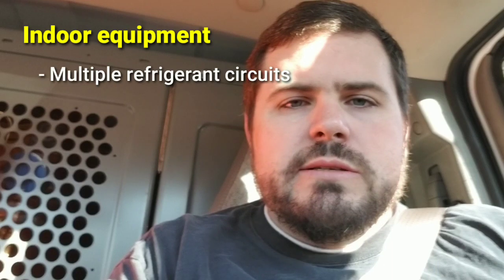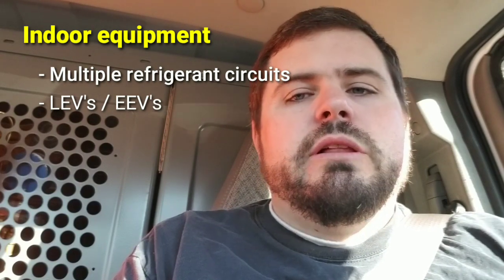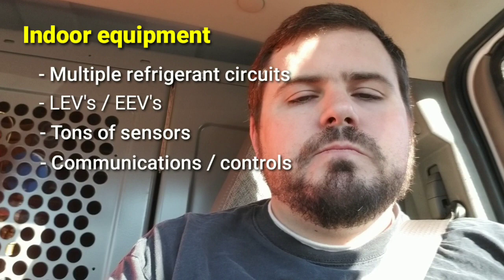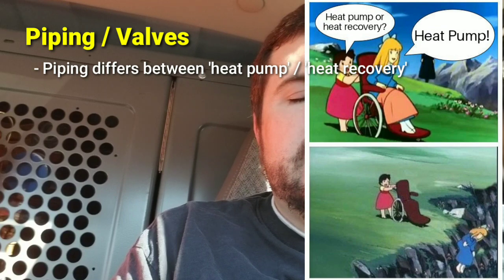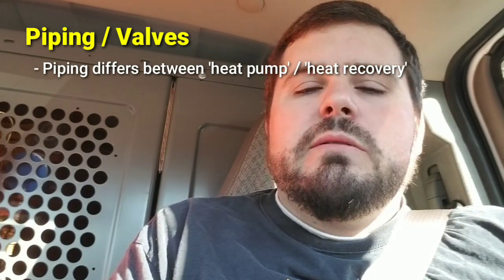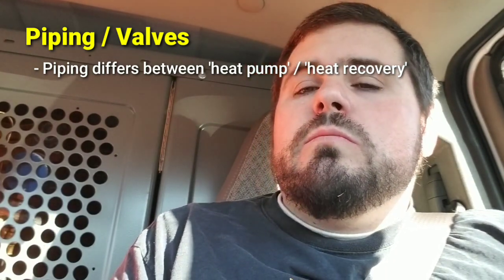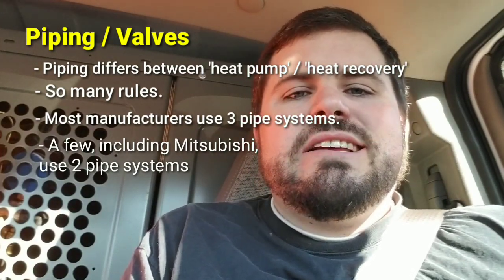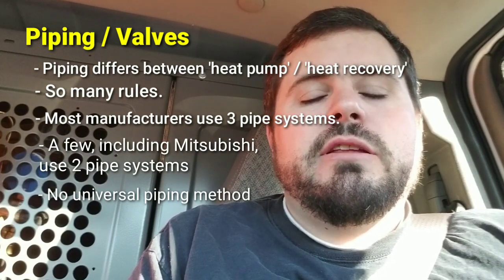What is VRF? A overview - 1 of 4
In this video, I give an overview of the 3 main segments of a VRF system, and briefly explain each part.  This is the 1st of 4 videos.